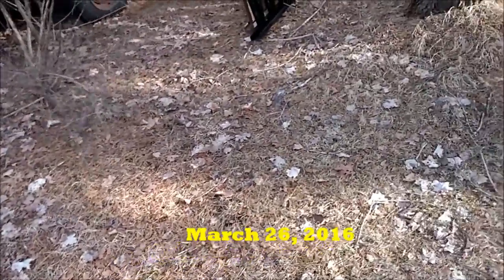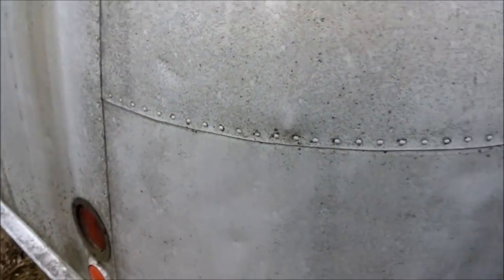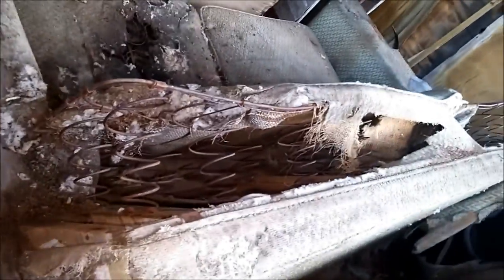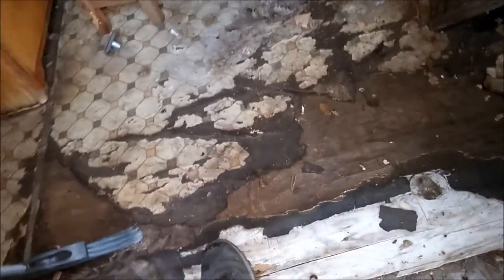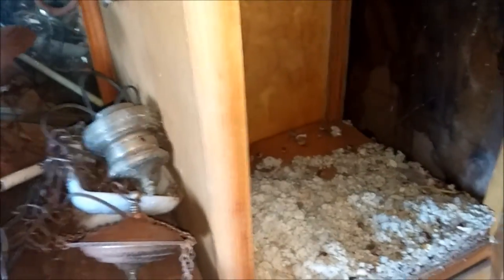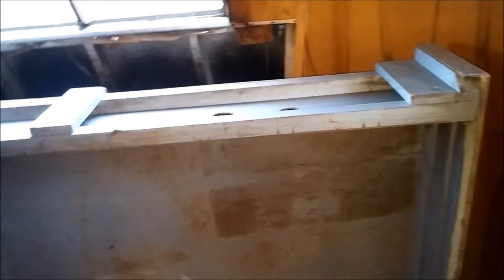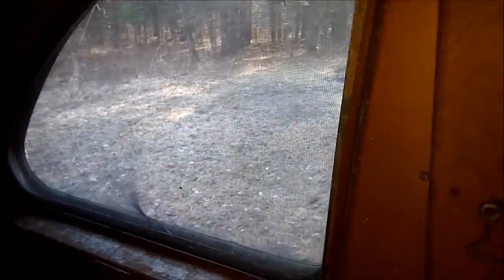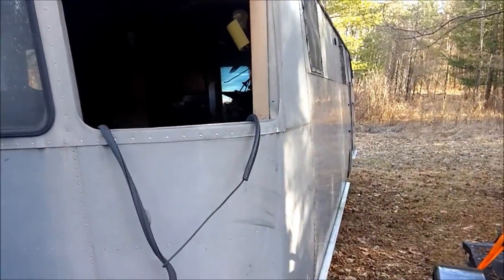1948 Spartan Manor 25' For Sale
I purchased the trailer from neice of the original owner.  I had my eye on it for many years, but I knew her husband would not sell it.  I hated to be a vulture but I heard he had passed and I thought I would ask.  She wanted to make sure that she got a fair price and she had to talk to her kids.  Any way I was able to strike a deal and I owned it.  It took a solid day to get it moved from its resting place.  Hitch was rusted solid and tires rotted.  I broke sevral lug studs trying to get the wheel off.  Thanksfully I only had to go about a mile to my friends house where I had electricity and Torches to get her ready for the 40 mile trip to my house.  Believe it or not I cleaned the trailer out.  The farmer used it for storage of straw filled dummies that he used in the fall for a huanted hay ride. They made great Mouse Houses.